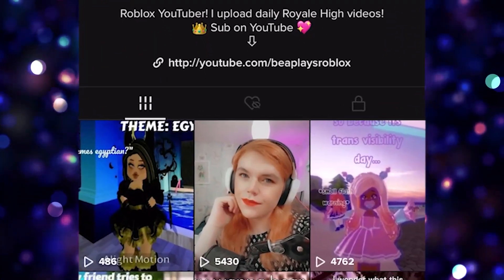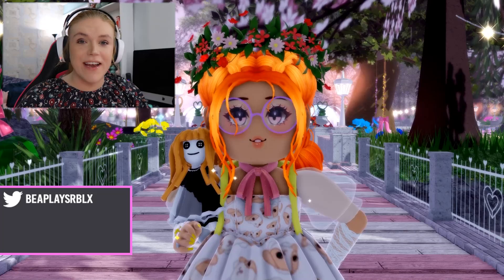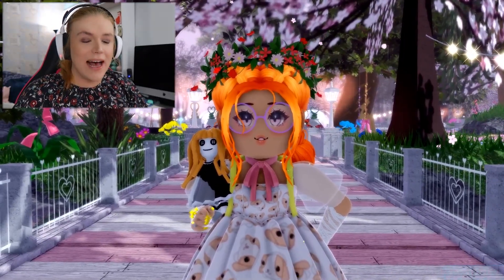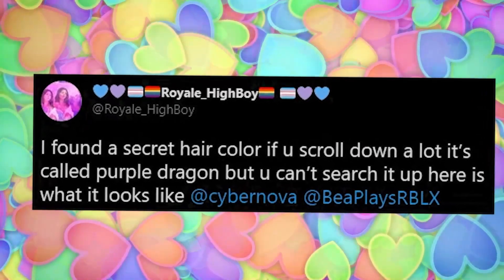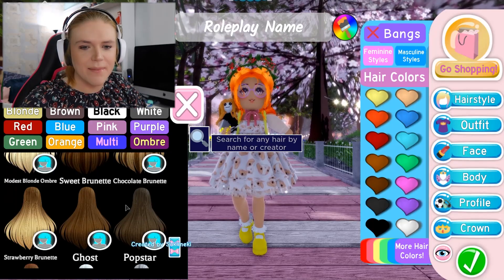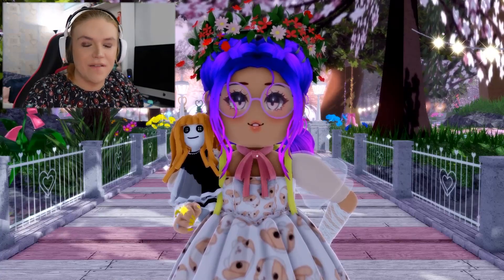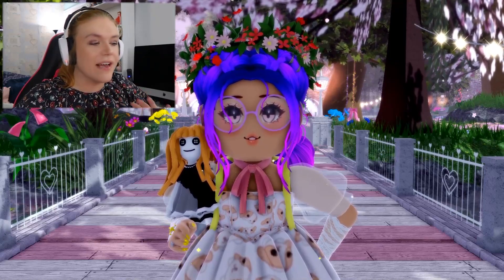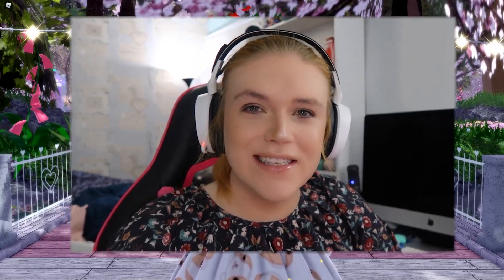*SECRET* Hair Colors In ROYALE HIGH! (& FACECAM!)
There's a secret hair color you might not have noticed in game...

💛 Roblox Username: notBeaPlays

🤍 OTHER CHANNELS! 🤍

What is ROBLOX? ROBLOX is an online virtual playground and workshop, where kids of all ages can safely interact, create, have fun, and learn. It’s unique in that practically everything on ROBLOX is designed and constructed by members of the community. ROBLOX is designed for 8 to 18 year olds, but it is open to people of all ages. Royale High is your your ever-growing dream world! A princess dress up, school roleplay/hangout Roblox game developed by callmehbob!